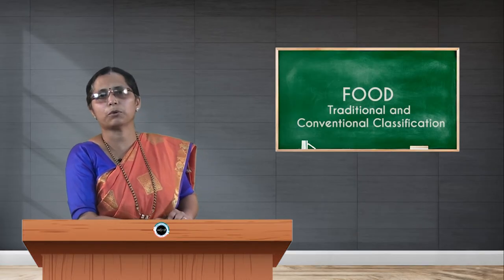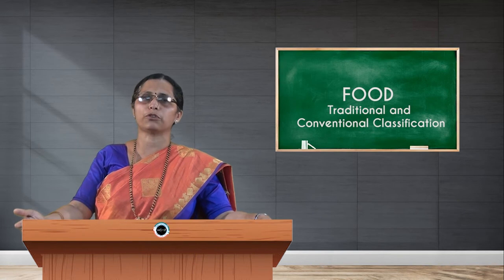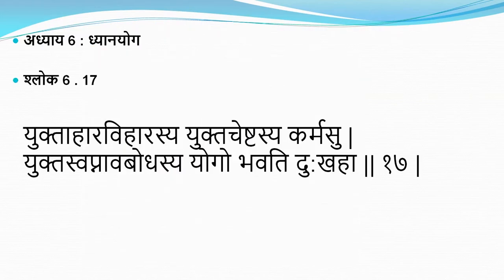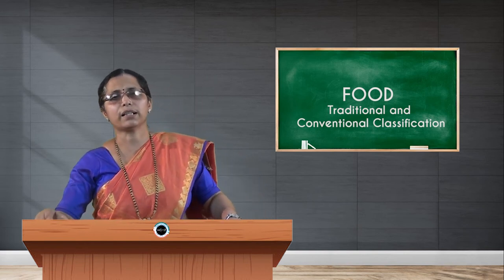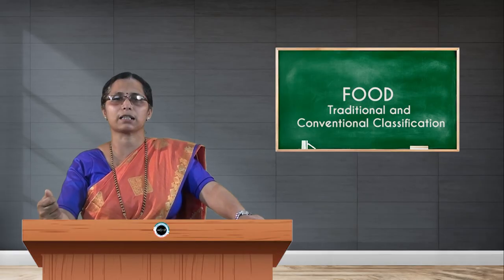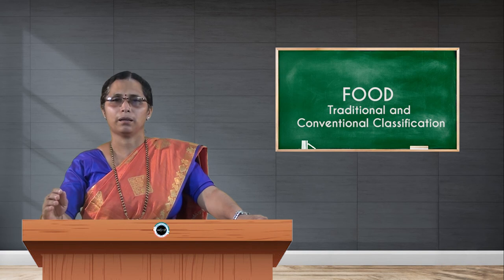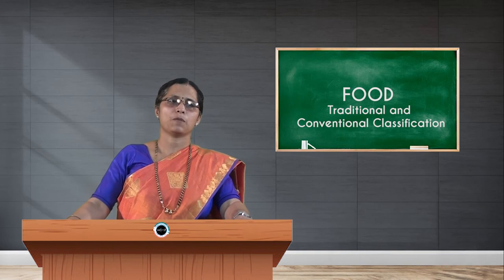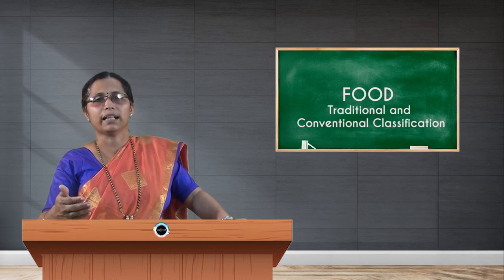SDM E-Learning: FOOD-Traditional and Conventional Classification (Dr. Sujatha Dinesh)